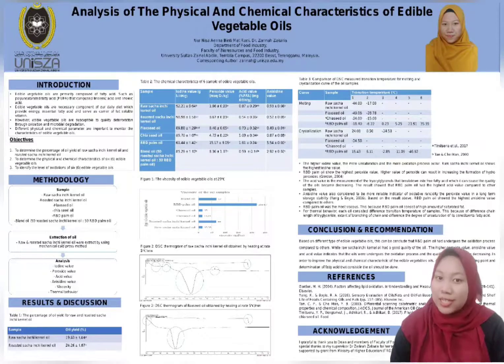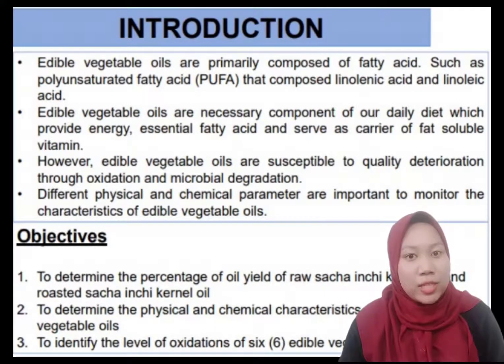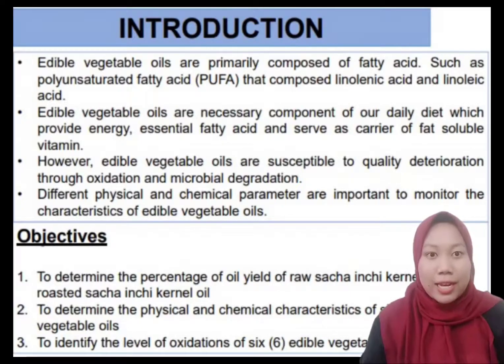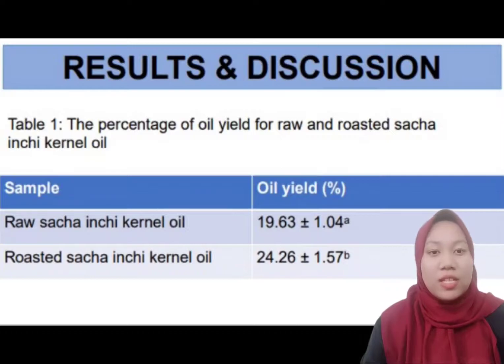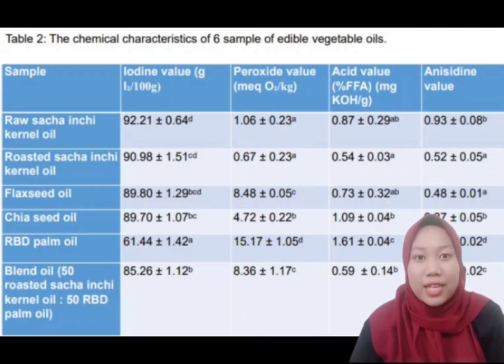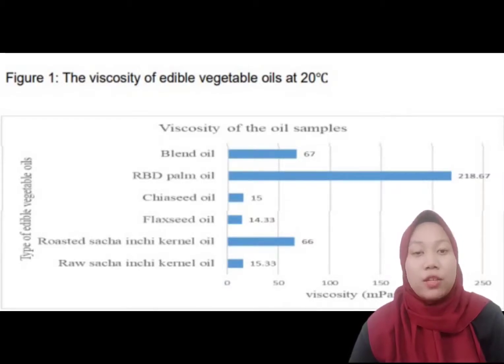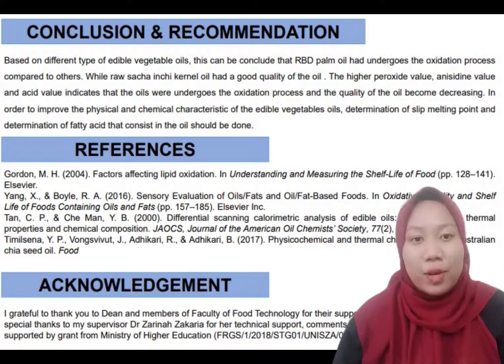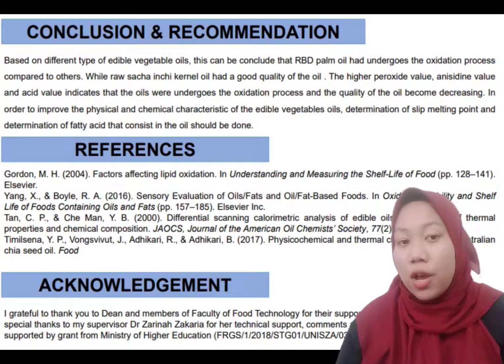Nur Nisa Aerina_FT1-03